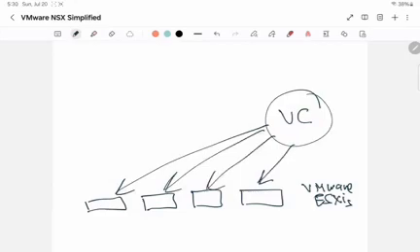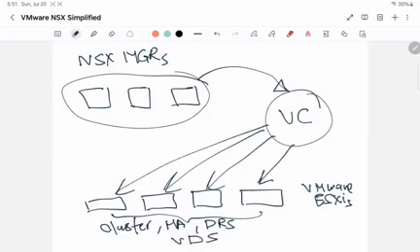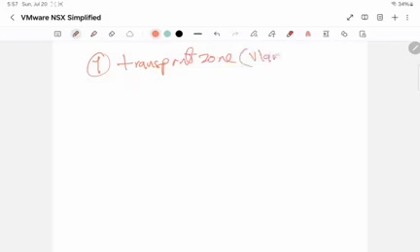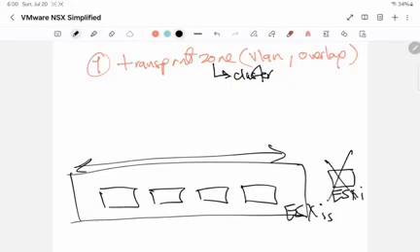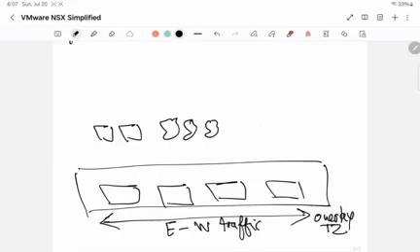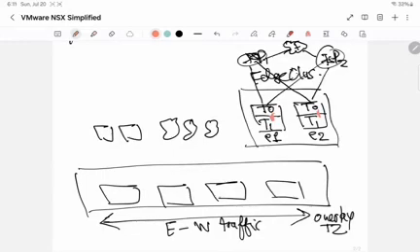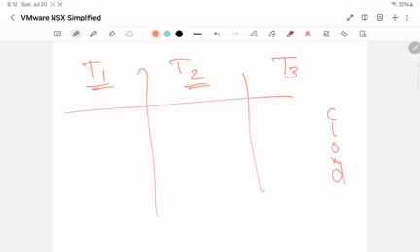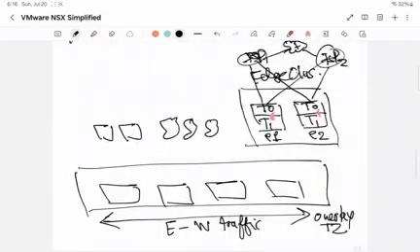NSX part1 | VMware NSX simplified | Super easy 👌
The video is descriping NSX simply and you will be figuring out overlay ,
Logical switching and Routing.